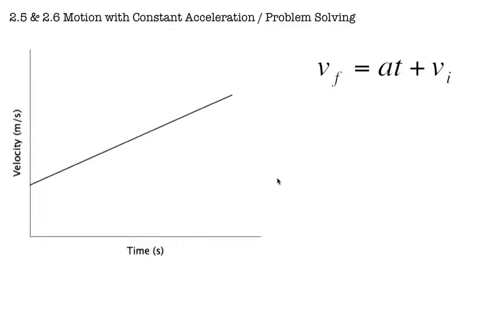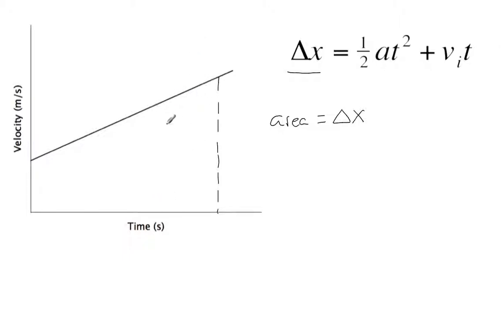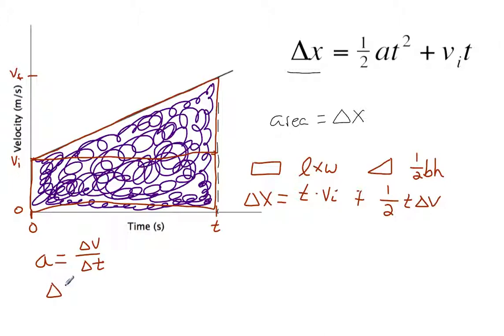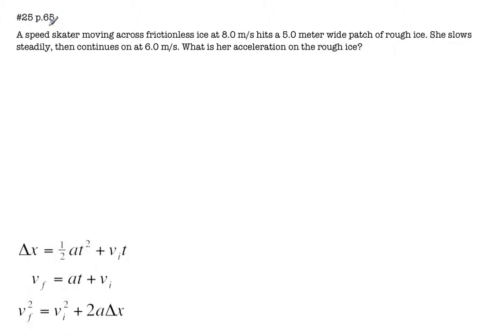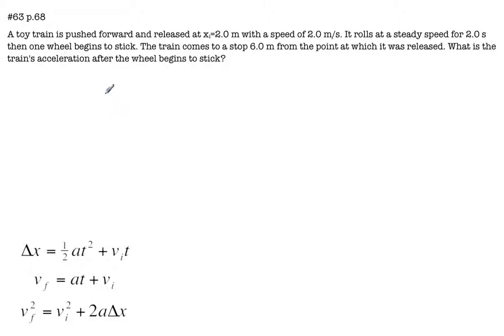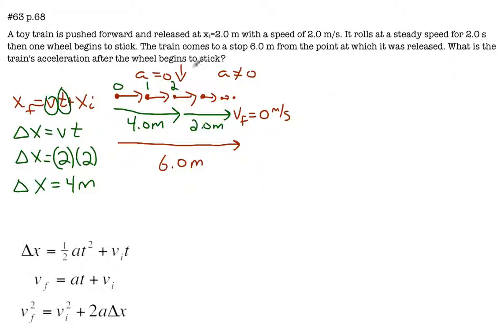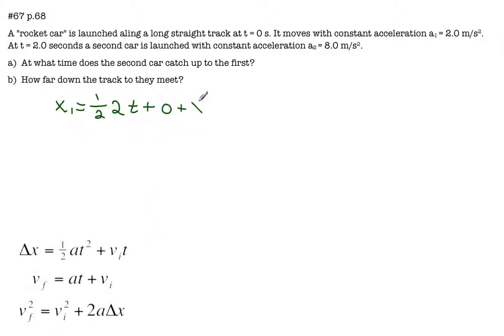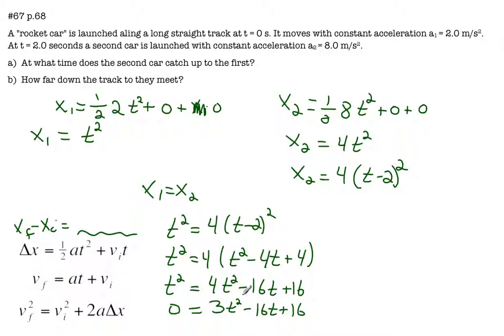2.5 & 2.6: The Kinematics Equations / Problem Solving